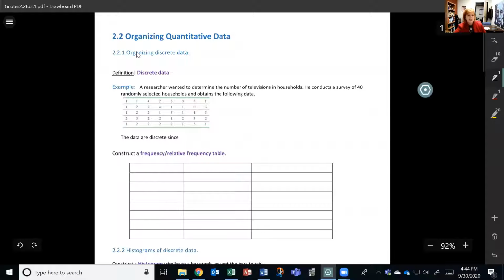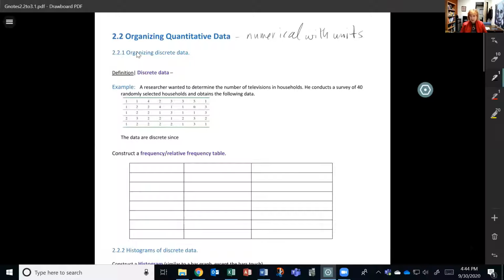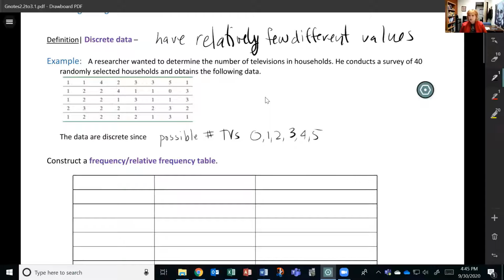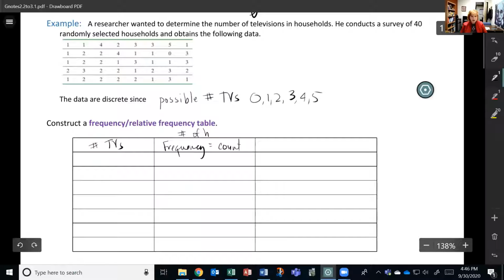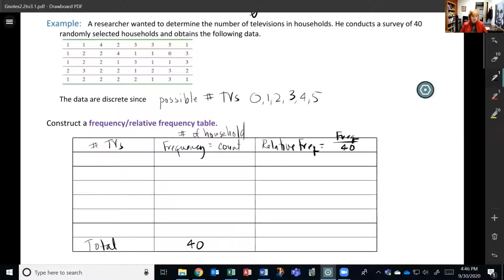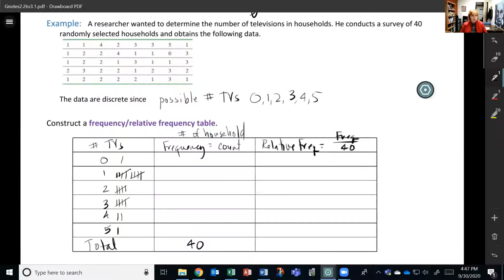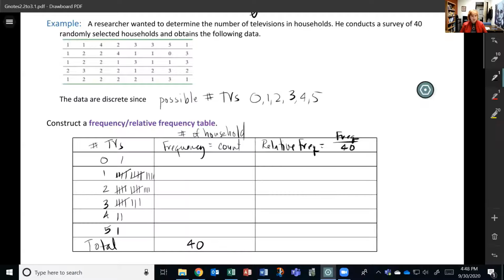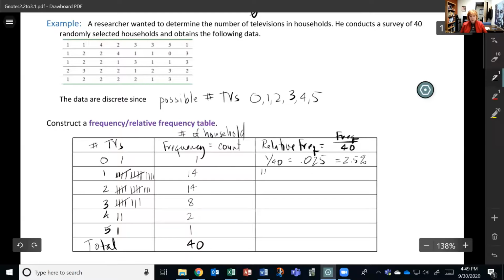STA 113 2.2a Discrete Quantitative variable Frequency Table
A discrete quantitative variable has only a few possible values.   We can organize it in a frequency table.